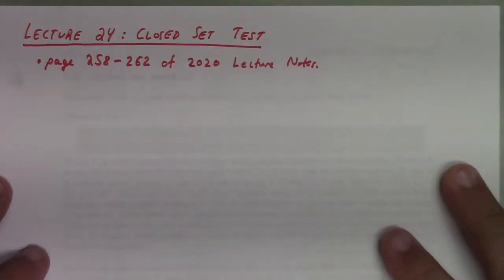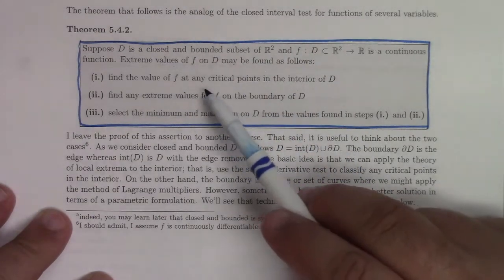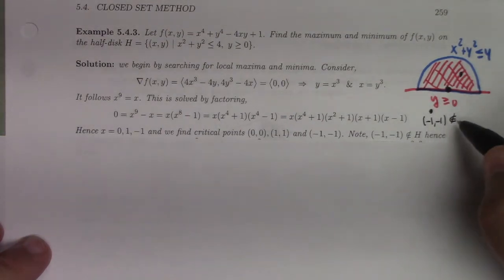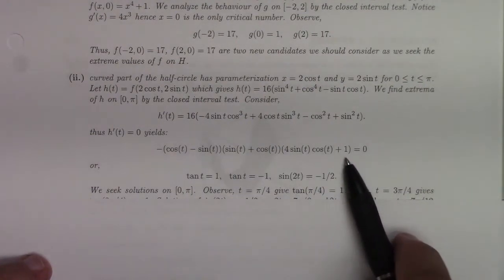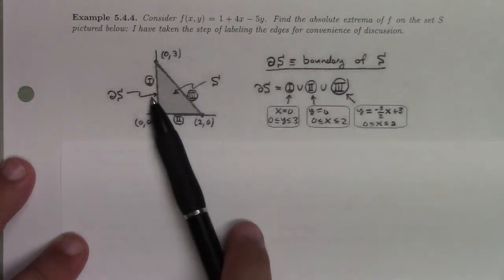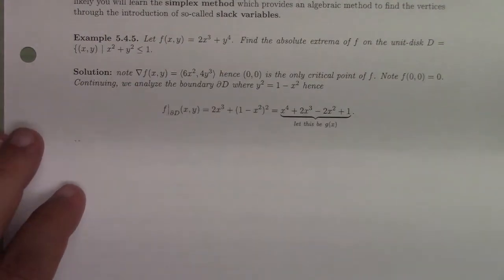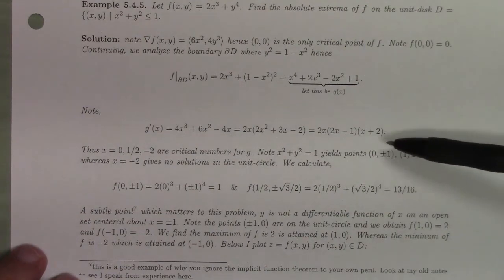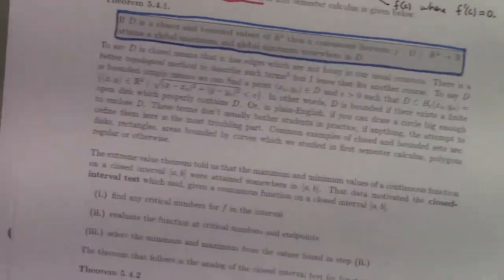Lecture 24: Closed Set Test